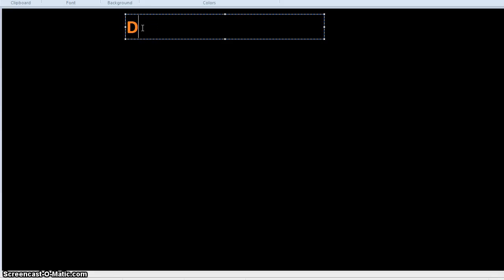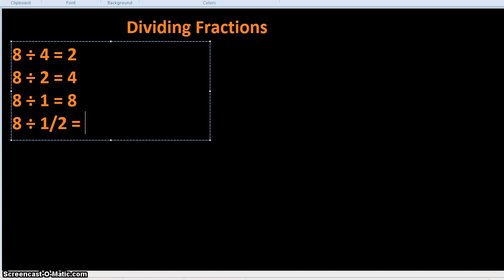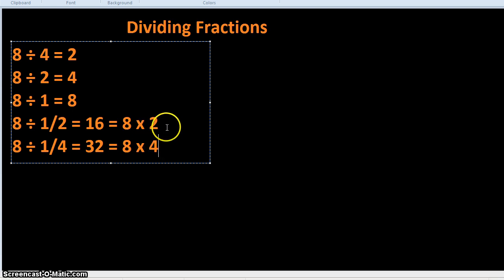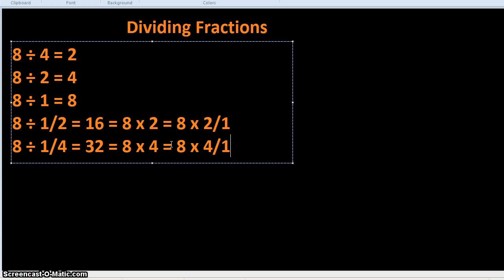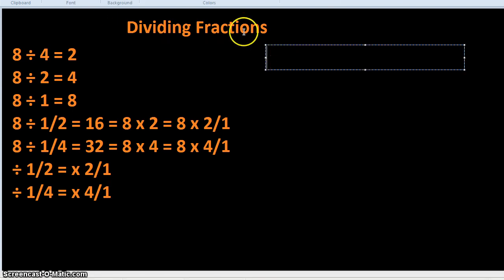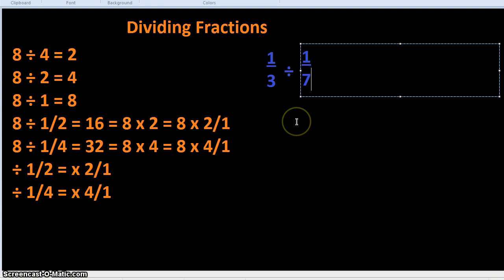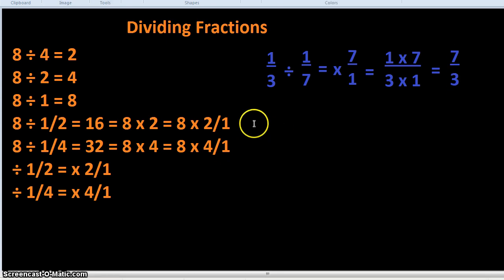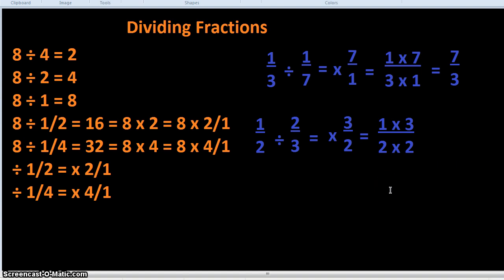GCSE: Dividing Fractions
A good way of dividing fractions.

Covering Page 2 of the CGP Mathematics Textbook.